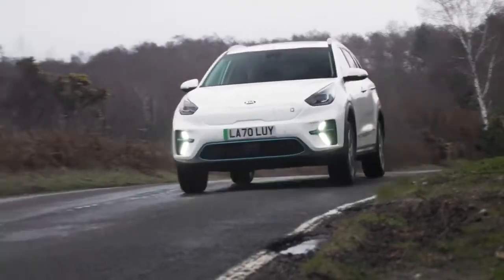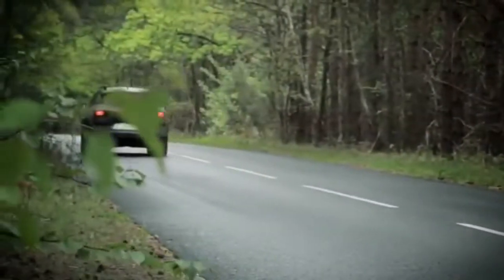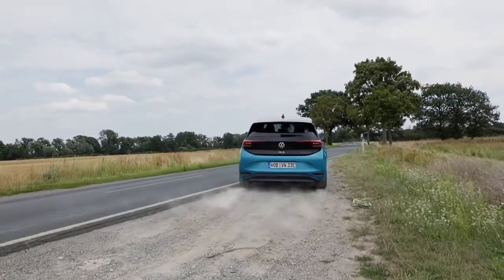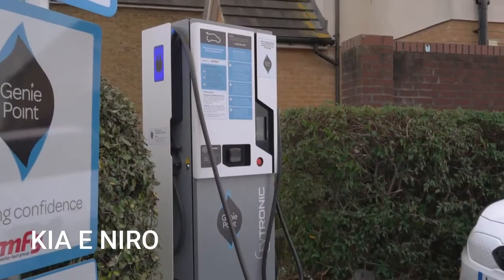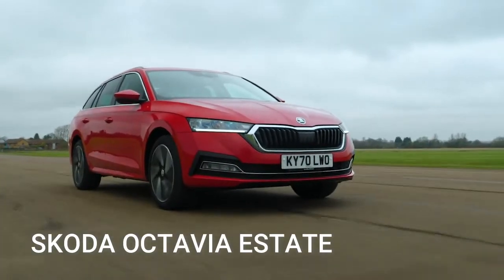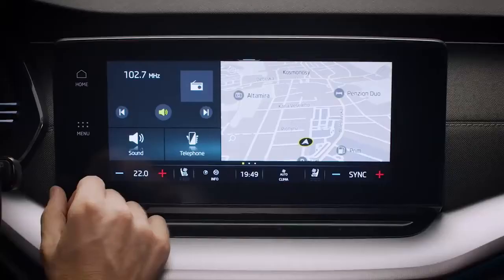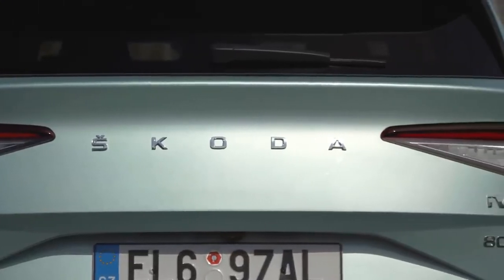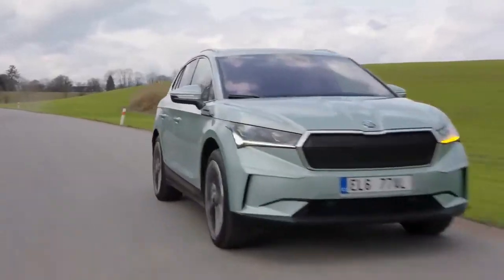7 Best Road Tax Free Cars You Can Buy in 2021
AutoTrader VW ID3 Review: The New Electric King?
Drive Green VW ID3 Review – The EV for the masses? | 4K
VW ID.3 FULL REVIEW driving the new Volkswagen EV ID 3 - Autogefühl
2021 VW ID 3 review – a must-have electric car? | What Car?
Kia e-Niro electric SUV review – still worth it in 2021? | What Car?
Kia E-Niro Road Review - The Ultimate Family EV?
Jaguar XE review (2015 to 2019) | What Car?
High Peak AutosShould You Buy a CITROEN C4 CACTUS? (Test Drive & Review)
Citroen C4 Cactus review (2014 to 2018) | What Car?
NEW Skoda Enyaq 2021 review – a half price Tesla Model Y? | What Car?Skoda Enyaq 2021 in-depth review - is this the electric SUV we've been waiting for? / Electrifying
AutoTrader Citroen C4 Cactus car review
what car? Hyundai i10 review
YesAuto UK Hyundai i10 2021 review: can it rival the VW Up! GTI?
New 2020 Skoda Octavia Estate review – best value car on sale? | What Car?
Autogefühl all-new Skoda Octavia iV Plugin-Hybrid FULL REVIEW 2021 (Estate)